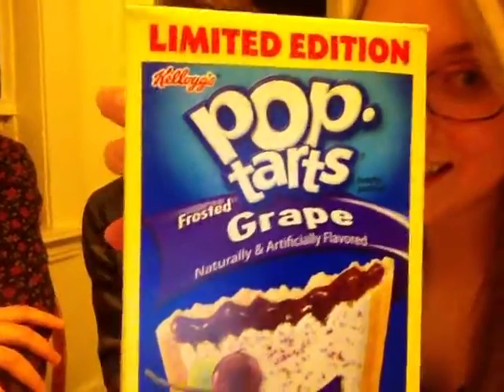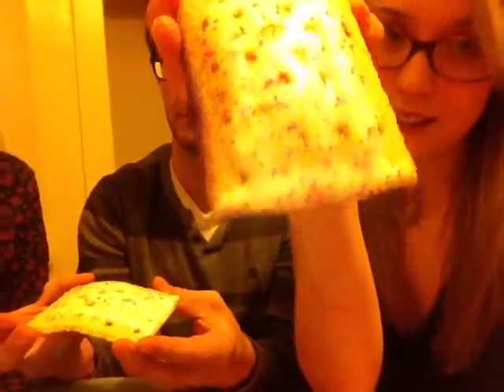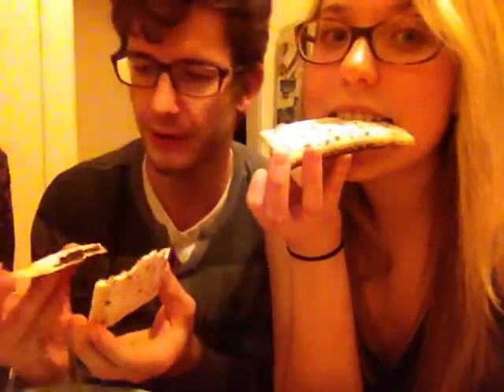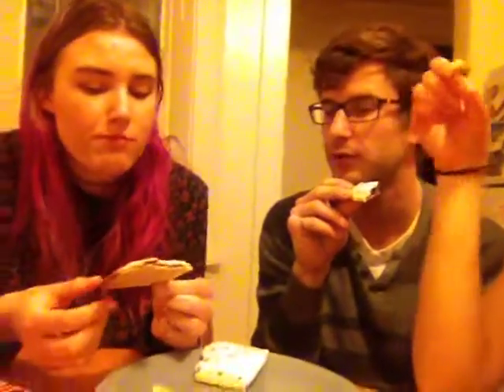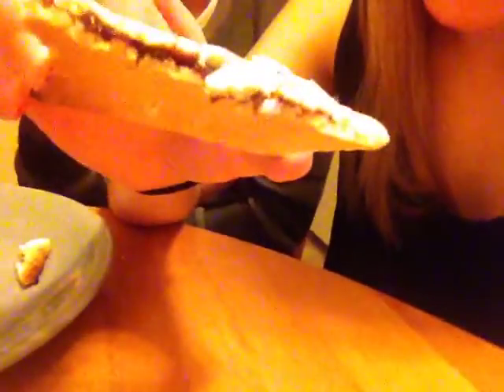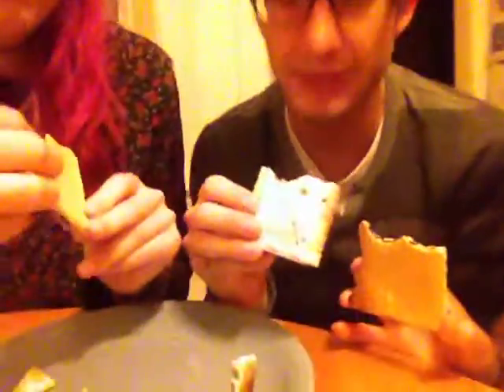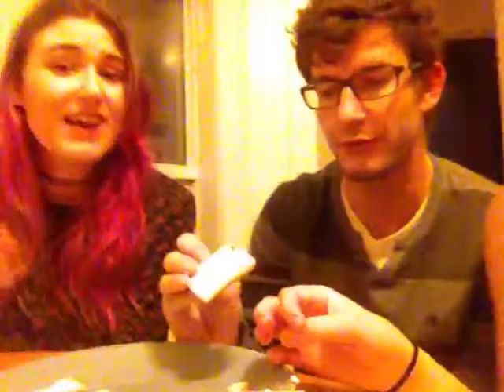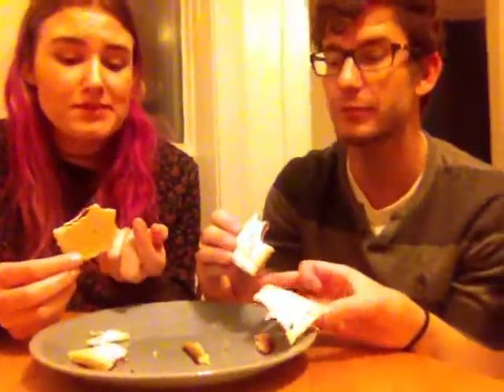Pop Tart Review #36 - Limited Edition Grape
In this episode of PTR, your stars are joined by a special guest - a handsome engineer who enables them to sink their teeth into the mechanics of the Limited Edition Frosted Grape Pop Tart.